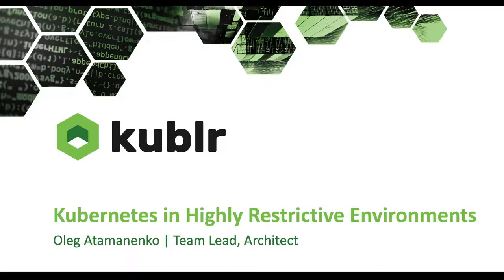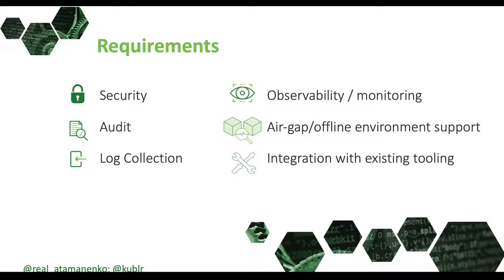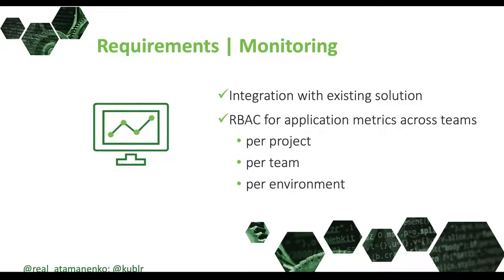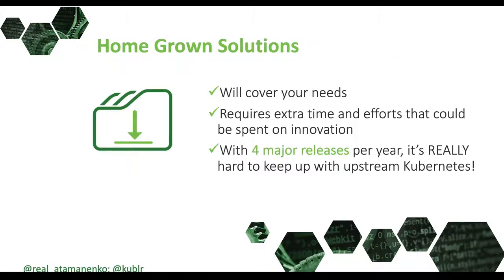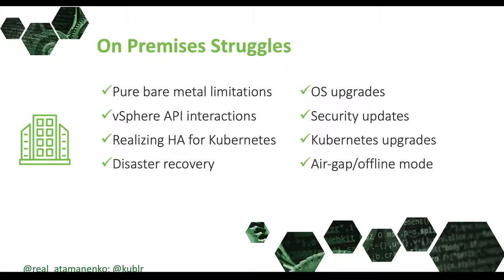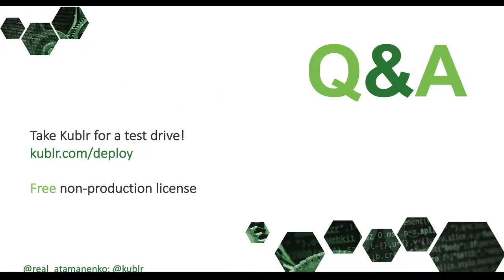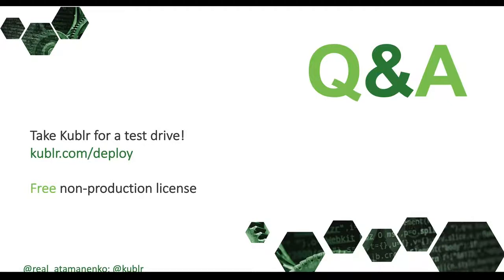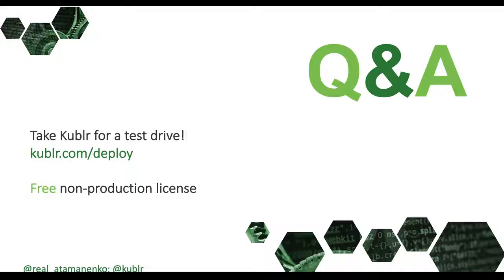Kubernetes in Highly Restrictive Environments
Meeting the Needs of Enterprise Governance and Security

Installing Kubernetes is easy. Ensuring it complies with your organization’s enterprise governance and security requirements aren’t.

Oleg will outline a plan to use the technology while meeting enterprise security requirements. In this technically-focused talk, he’ll summarize common prerequisites for running Kubernetes in production, and how to leverage fine-grained controls and separation of responsibilities to meet enterprise governance and security needs.

The presentation will include basic requirements for audit, security, authentication, authorization, integration with existing identity broker, logging, and monitoring. Additionally, the audience will learn whether cloud-hosted Kubernetes cover these requirements, how to integrate a compliant Kubernetes installation with their existing cloud infrastructure and how to handle cross-team communication (network/compute/storage/security).

Since on-premise Kubernetes deployments have their challenges, Oleg will cover the limitations of a bare-metal installation, interactions with vSphere’s API, achieving HA, reliability and disaster recovery, as well as handling OS upgrades, security patches, and Kubernetes upgrades. He will close with a quick outlook of what’s next, including infrastructure as a code, immutable infrastructure, and GitOps.